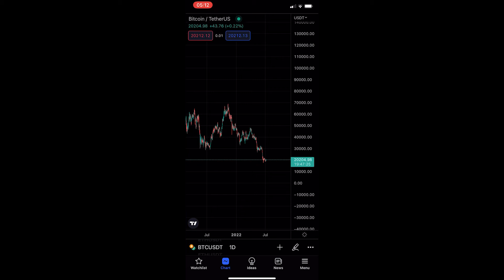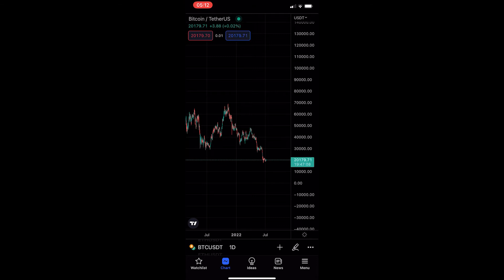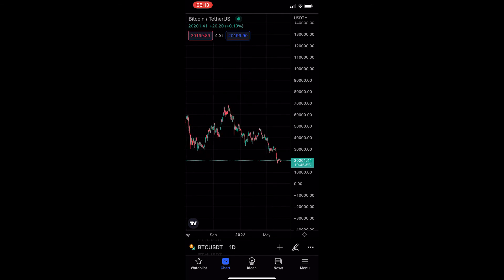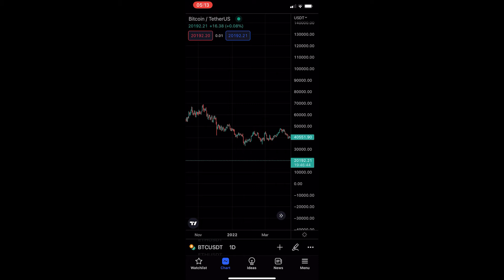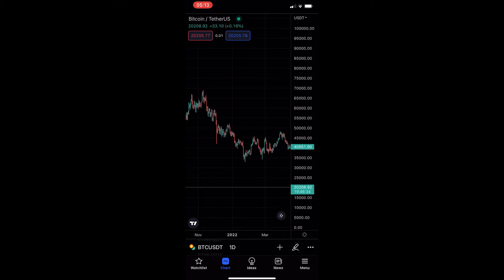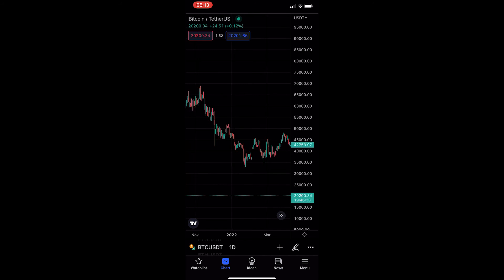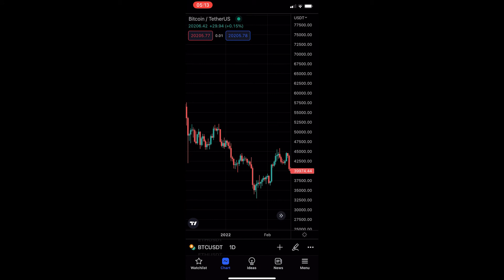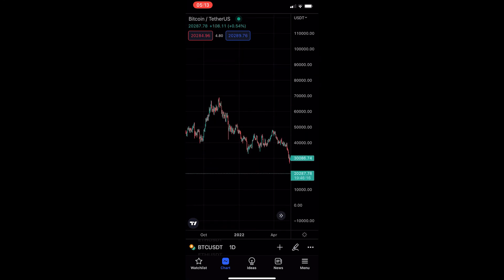How To Zoom In On TradingView Mobile App (2022)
In this tutorial I will show you How To Zoom In On TradingView Mobile App (2022)